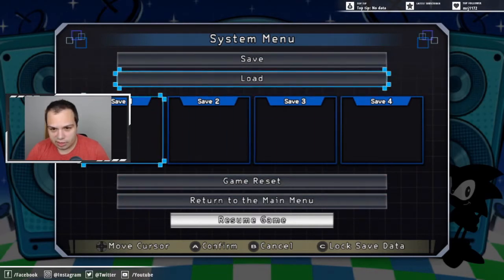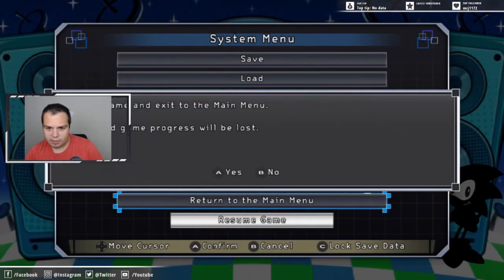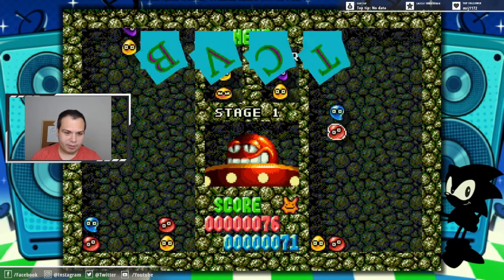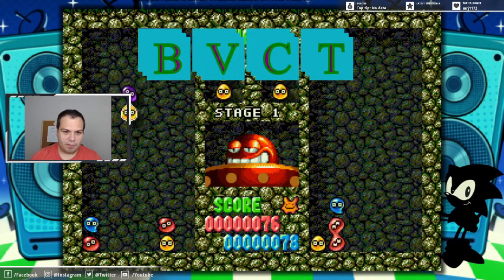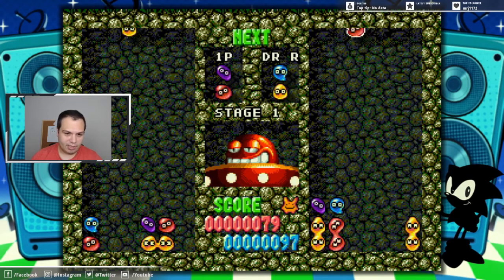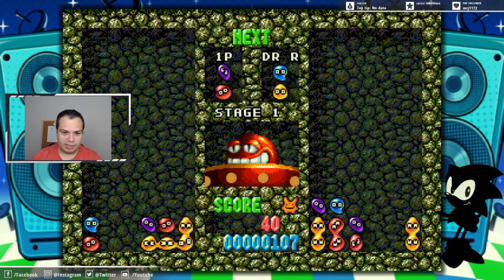Mean Bean Machine